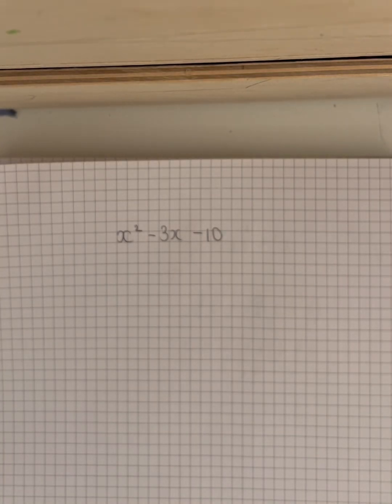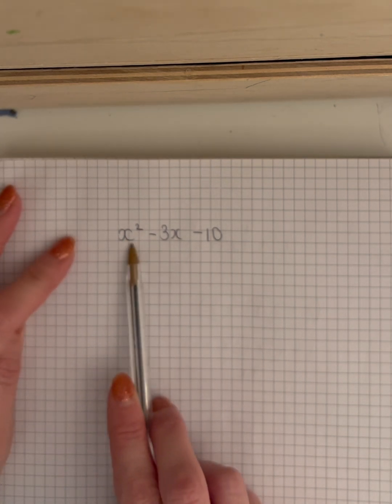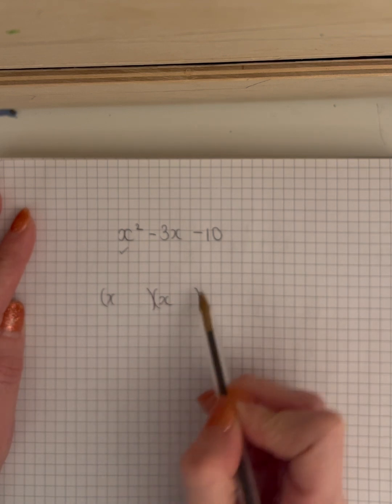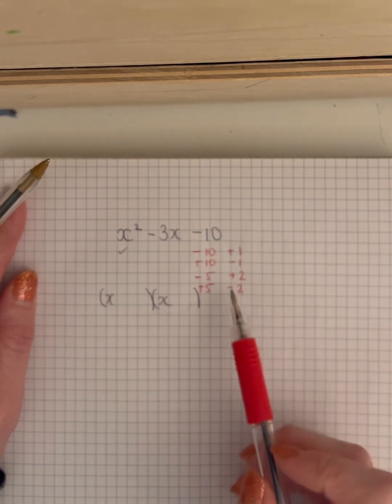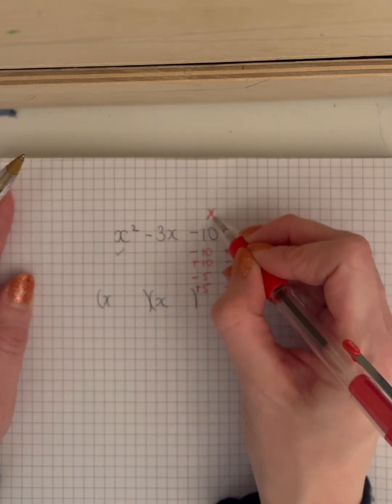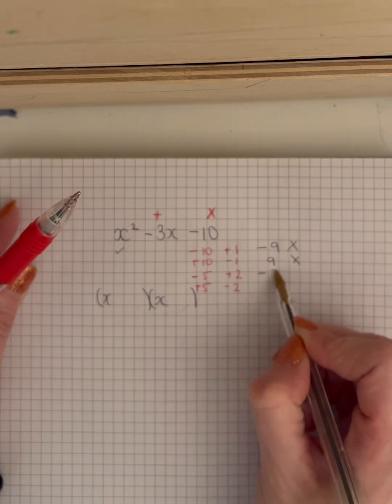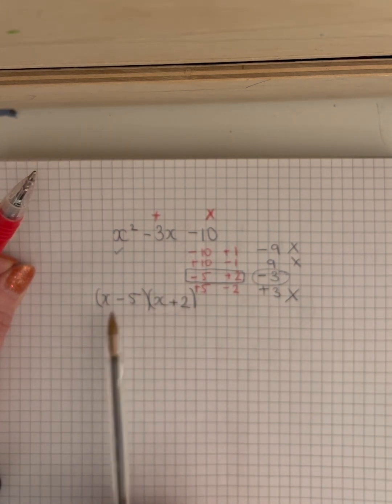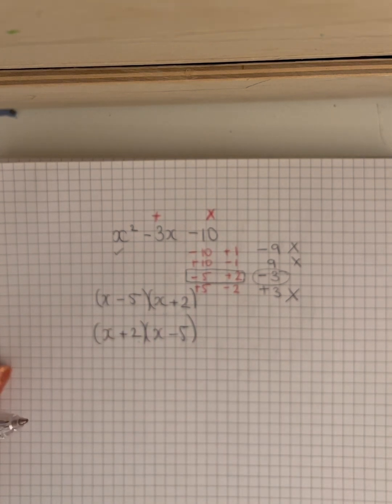Factorise into Double Brackets - Level 2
Two methods of how to factorise an expression (uttryck) into a single bracket with the HIGHEST common factor removed